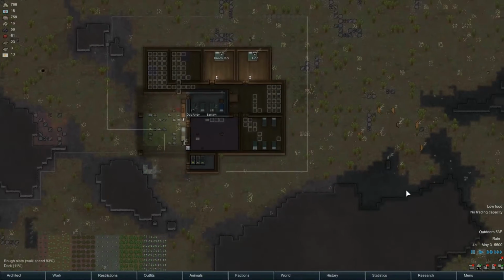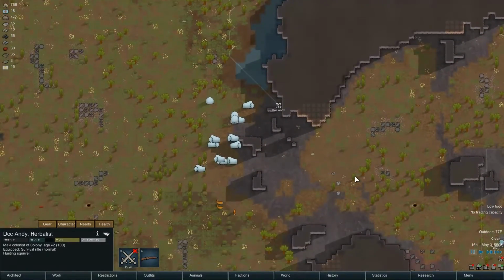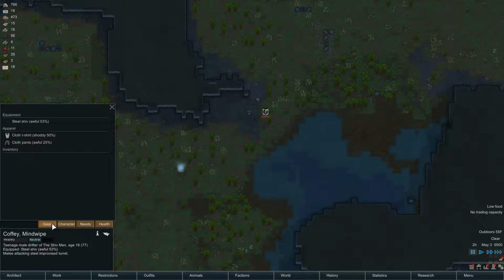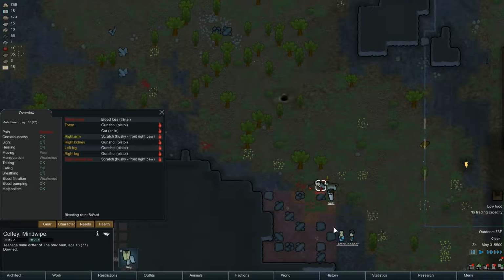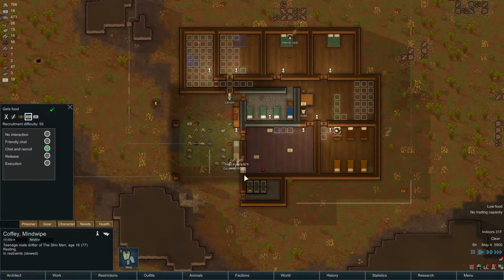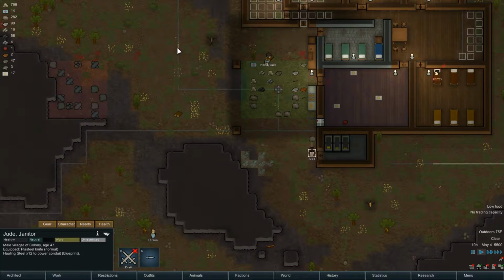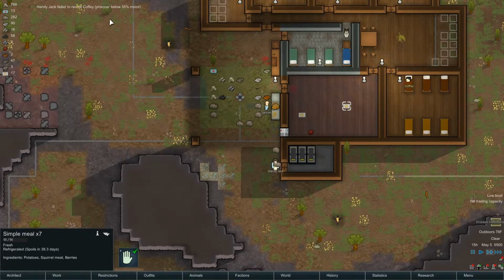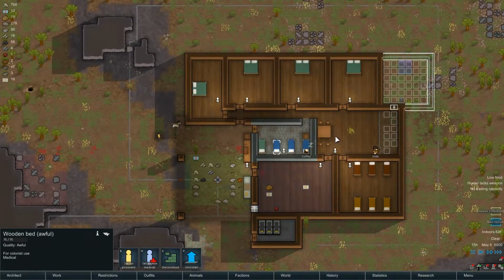Let's Play Rimworld - Test Run Ep.5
Hello and welcome back! Noble Rambler here. This is episode 5 of a series of test videos of a Let's Play of Rimworld. I'm playing around with equipment, volume levels, and video editing before I officially kick off the Noble Rambler gaming channel.

for more info and to purchase.